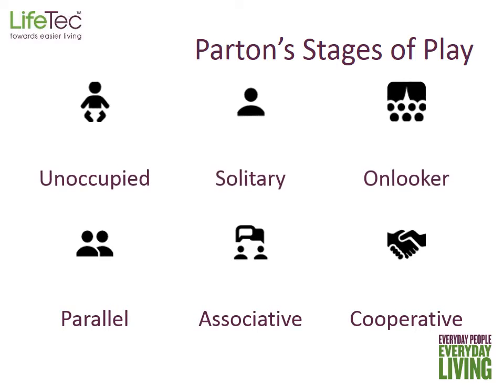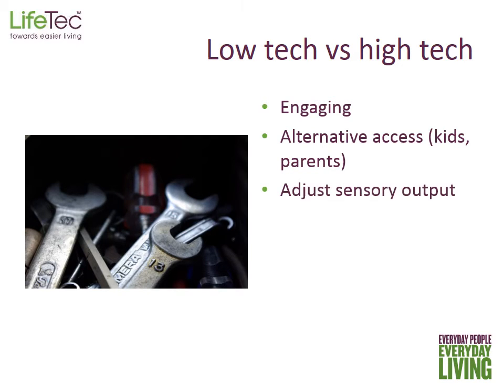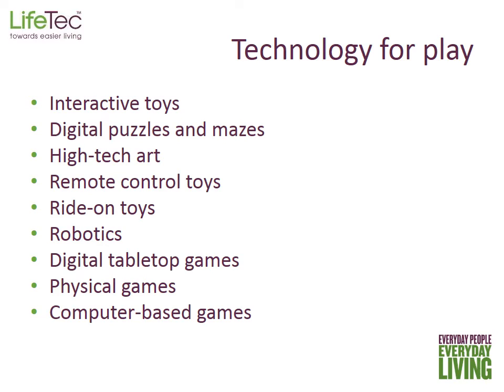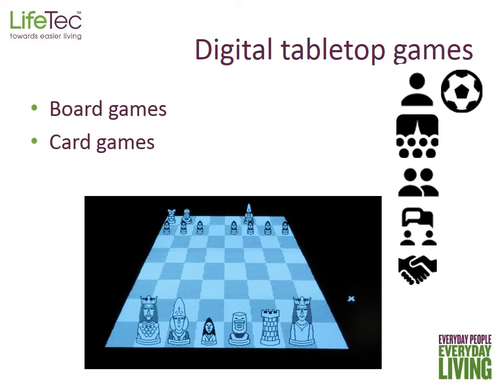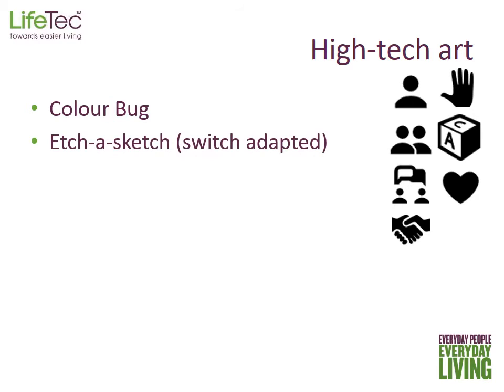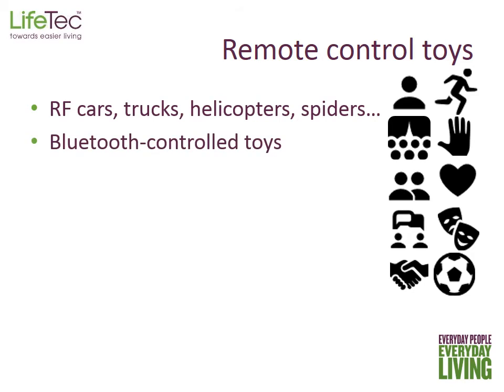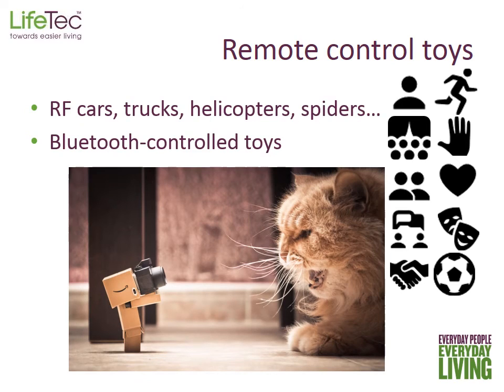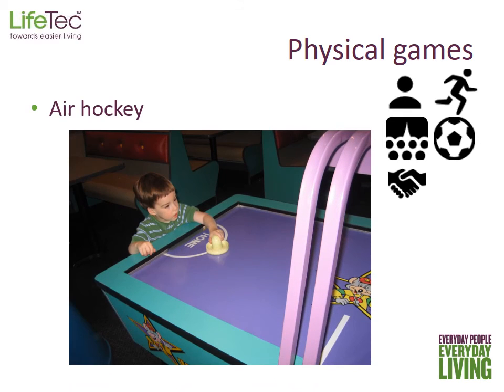Technology for Child's Play